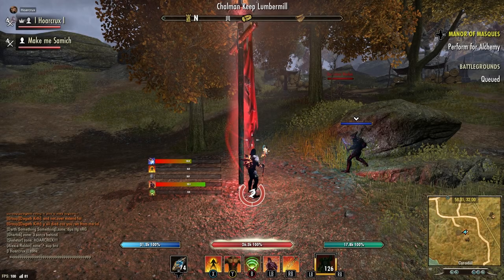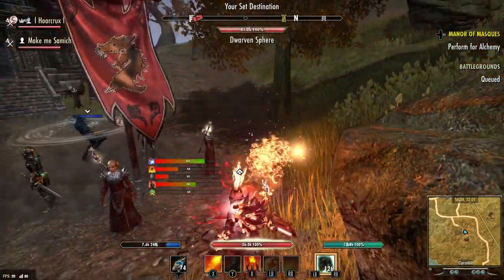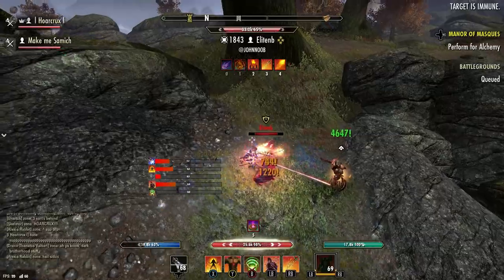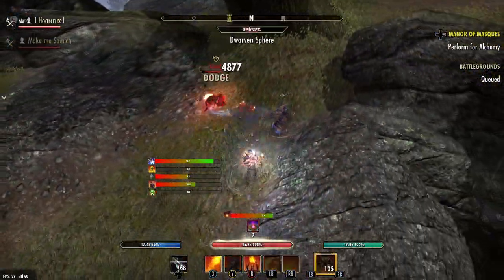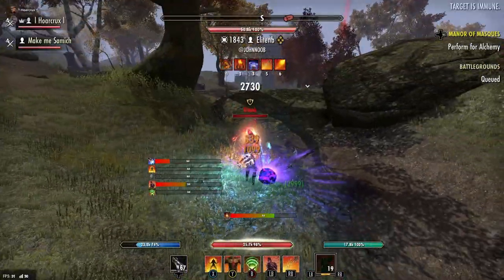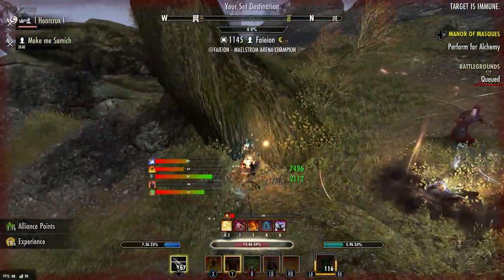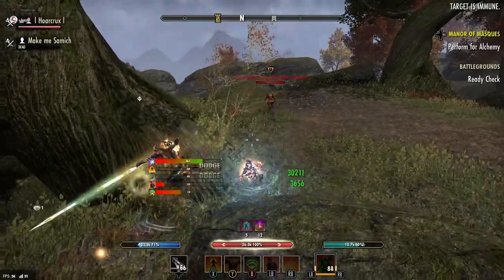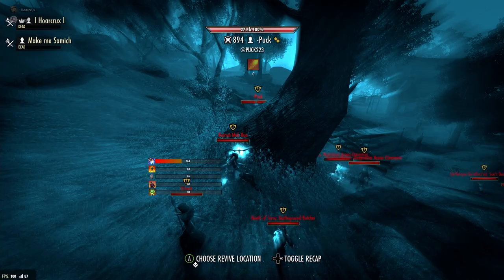Dueling the Emperor of Cyrodiil | ESO Waking Flame